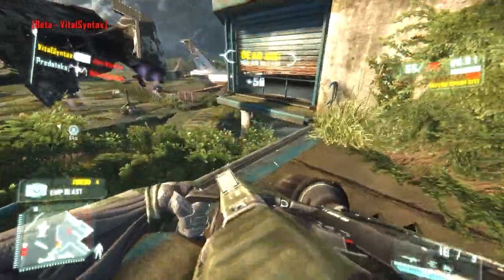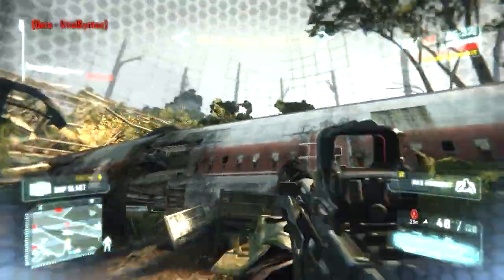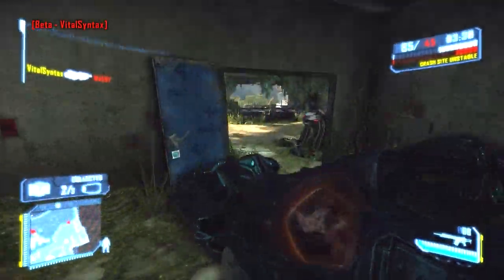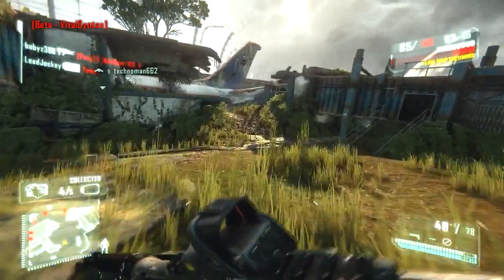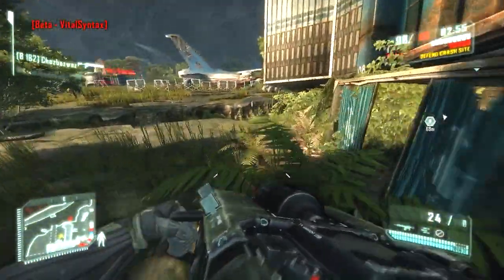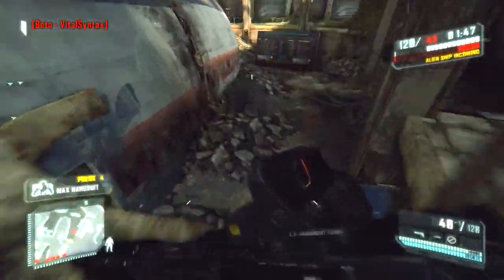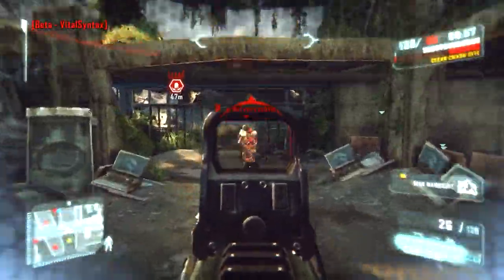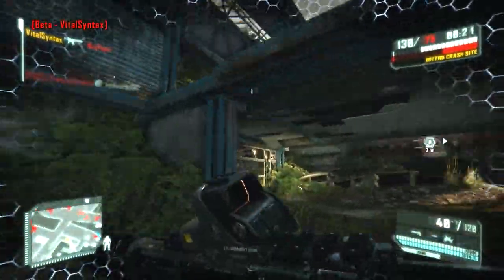Crysis 3 Patch Notes and Gamemodes